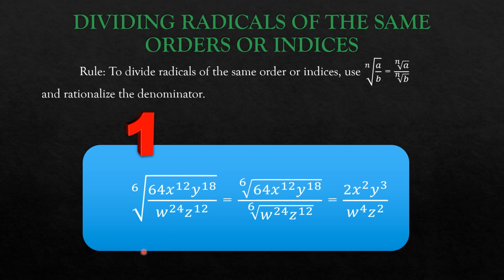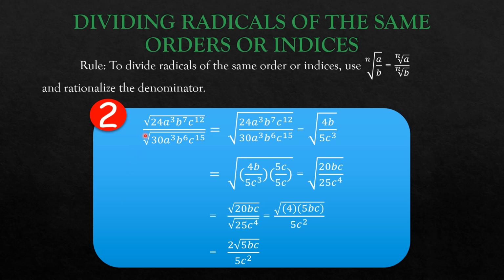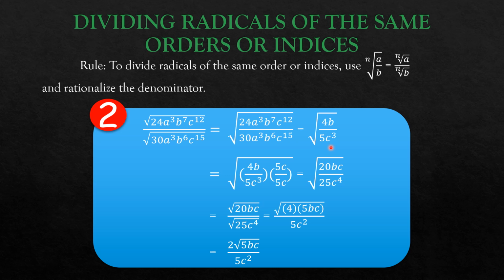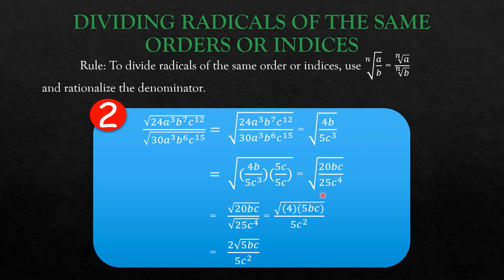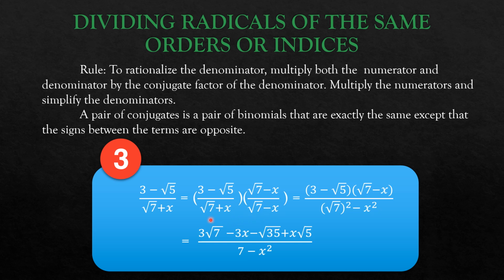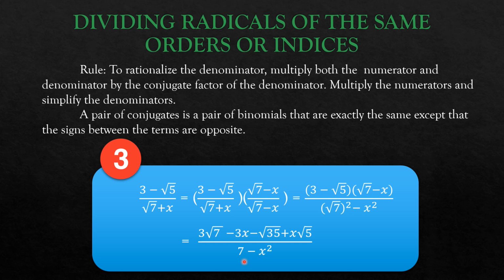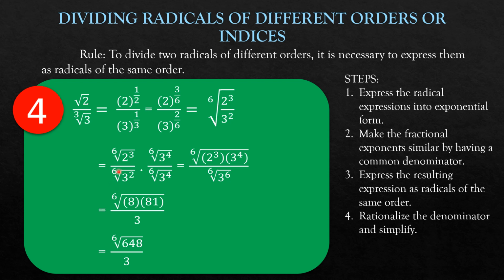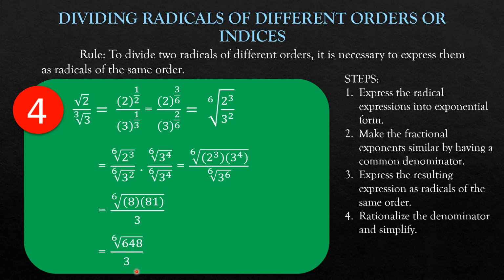DIVISION OF RADICALS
Mathematics 9
Quarter 2 Week 6 Lesson